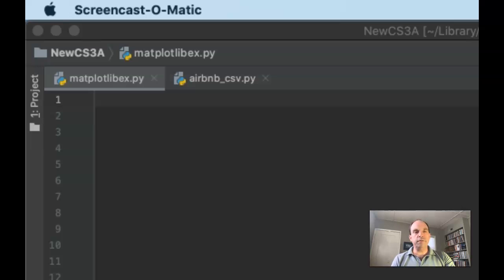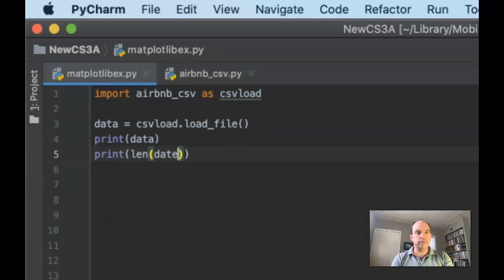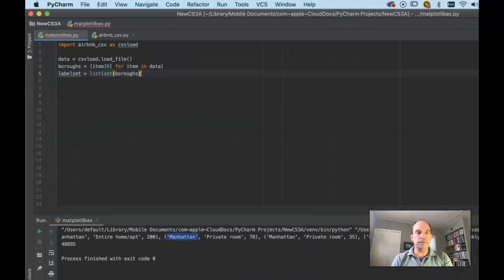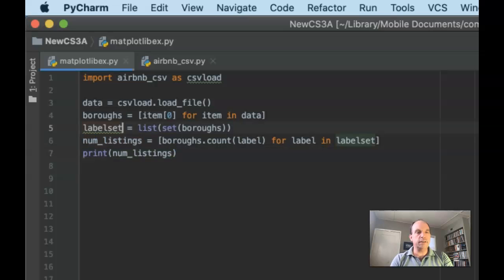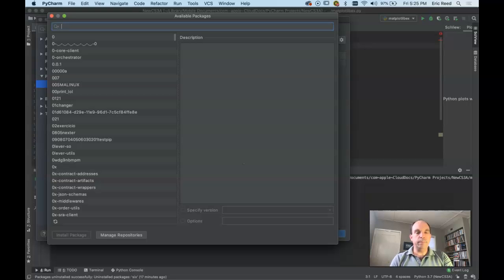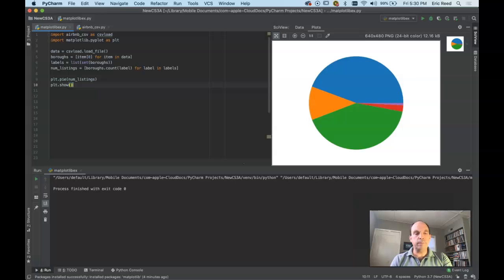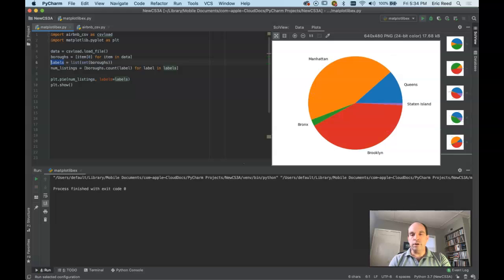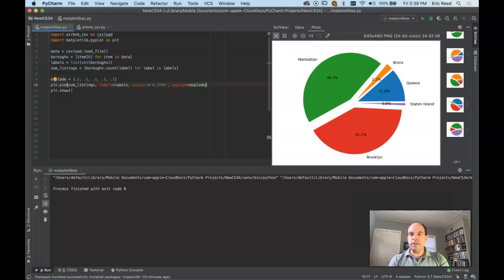Third Party Packages